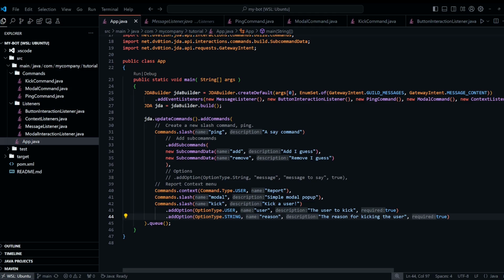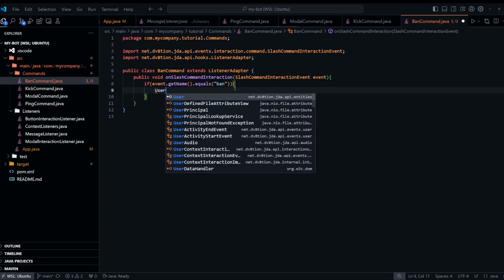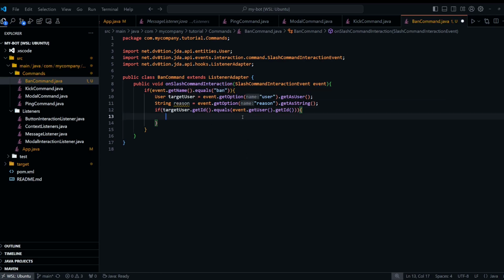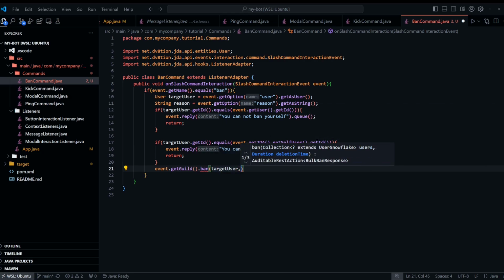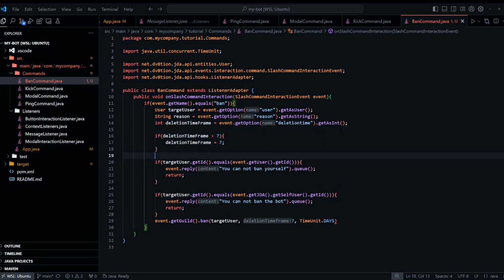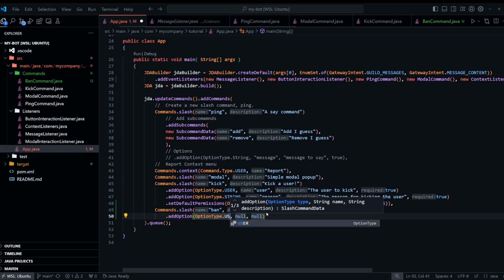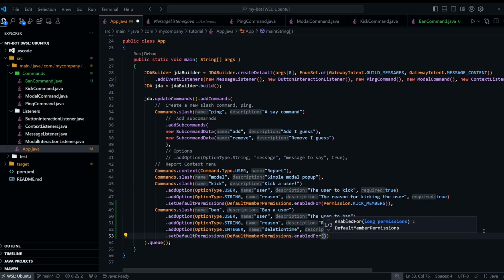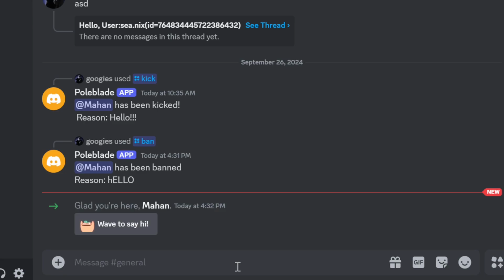Ban Command | Java Discord API EP10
Hello! In this video we're going to create a very simple discord Ban Command in Discord using Java Discord API! I hope you learnt something and managed to make a Ban Command without any hassle.

In the JDA series we learn how to make awesome Discord Bot functionalities using Java, an object-oriented programming language used by millions! We also use JDA to access Discord's API to make our Discord Bot!

00:00 Intro
00:13 Setting up permissions for our previous Kick Command
00:46 Creating our Ban Command
1:50 Setting up some fail safes
5:30 Setting up our Slash Commands
6:00 Setting up our options for the slash command
7:20 Testing our Ban Command
8:05 Confirming that the user has been banned
8:30 More testing
8:50 Outro